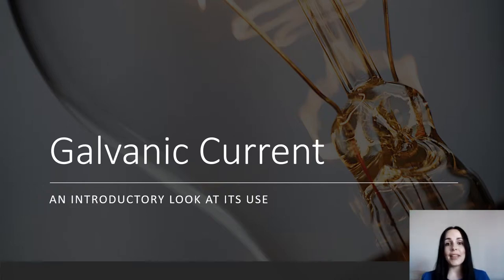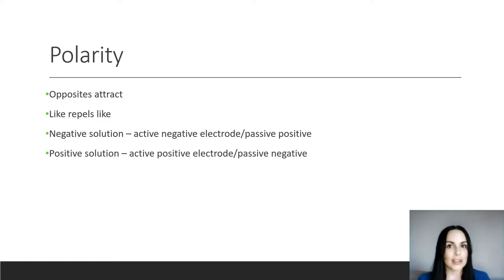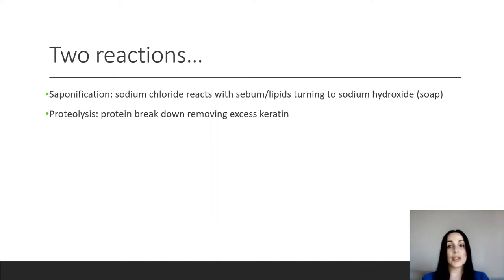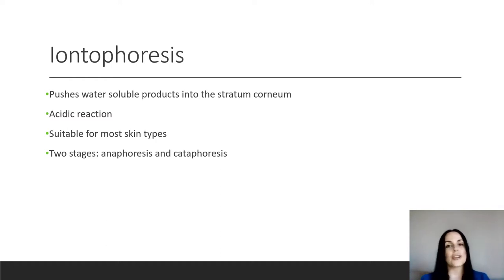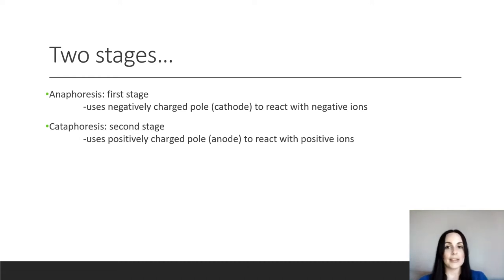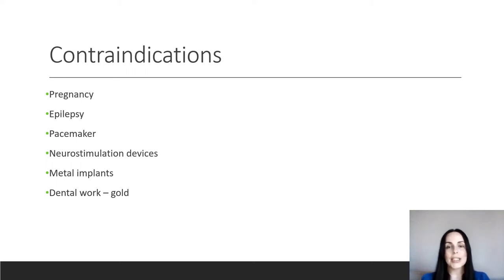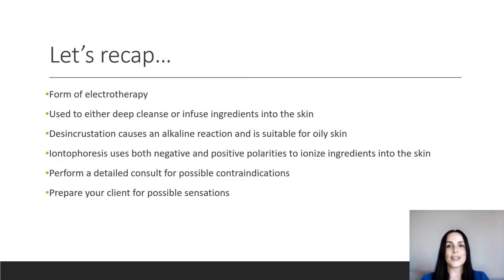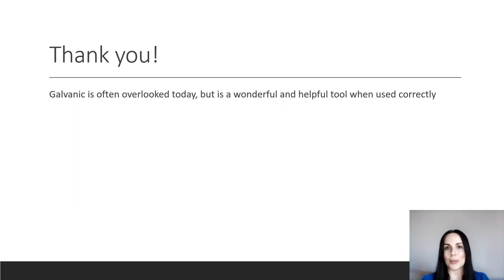Galvanic Current: An Introductory Look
In this 10 minute micro lesson we explore galvanic current and it's use in beauty therapy